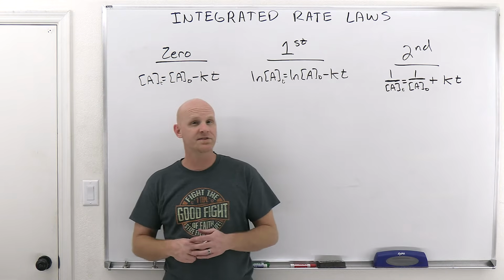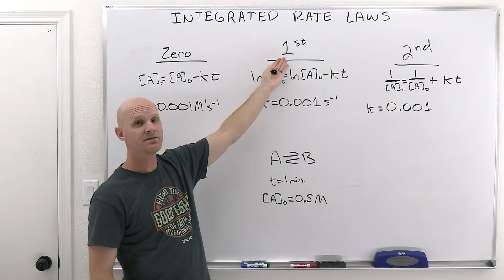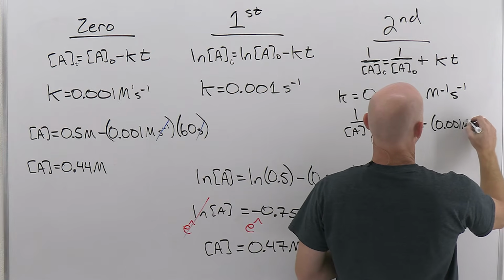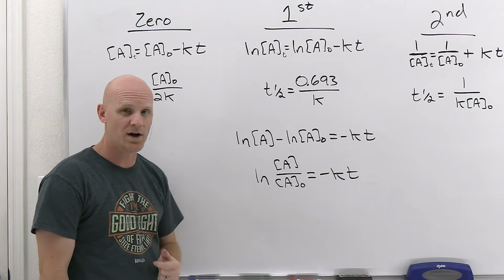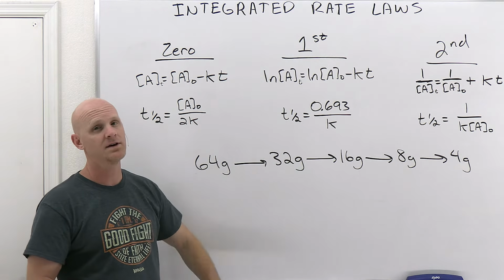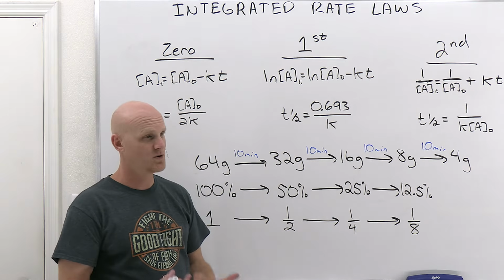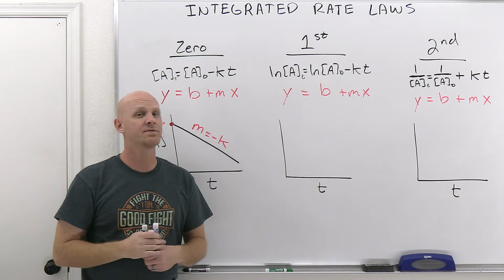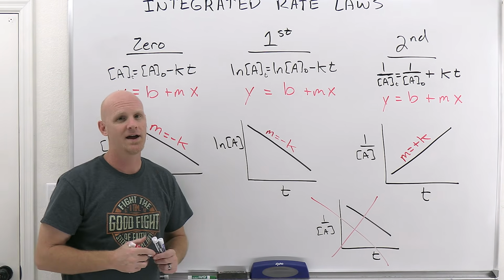Integrated Rate Laws | Zero, 1st & 2nd Order | 14.5 General Chemistry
Chad provides a comprehensive lesson on the Integrated Rate Laws.  The Zero Order, First Order, and Second Order integrated rate laws are introduced and then used to calculate concentration changes over time.  The half-life equation is also introduced for Zero Order, First Order, and Second Order reactions, but particular attention is paid to First order reactions as they are the only one whose half-life is independent of the reactant concentration.  Finally, graphical relationships are presented for each order and it is shown how based upon whether or not a plot is linear the order of the reaction can be determined.

I've embedded this playlist as a course on my website with all the lessons organized by chapter in a collapsible menu and much of the content from the study guide included on the page.

00:00 Lesson Introduction
00:28 Introduction to the Integrated Rate Laws
01:59 Calculations with the Integrated Rate Laws
08:58 Half-Life
18:13 Integrated Rate Law Graphs for Zero, First, Second Order